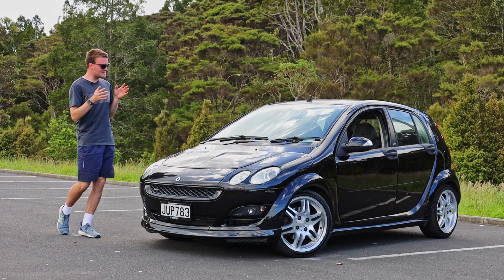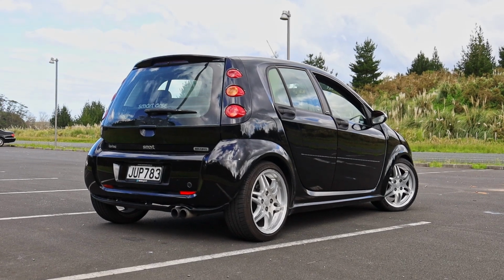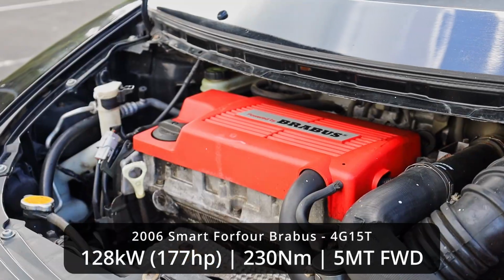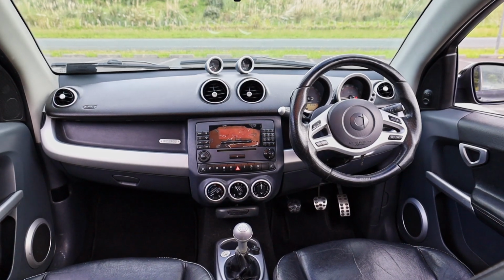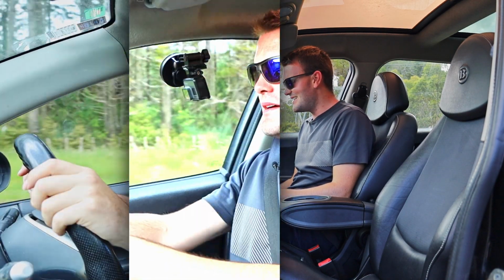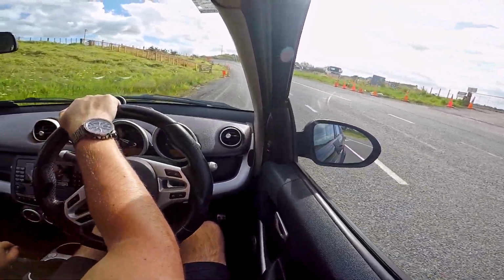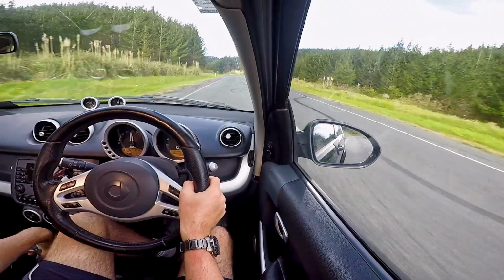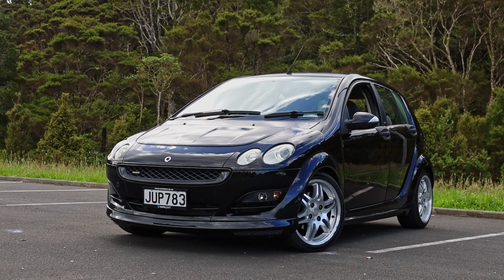Smart Forfour Brabus - Colt Ralliart with European Flair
A couple of years ago I reviewed a Mitsubishi Colt Ralliart, and I must say I was quite impressed... with their ability to build a car's interior so poorly. But hey, it drove great! And the Smart Forfour Brabaus is basically the same car but it's even uglier and makes a bit more power so let's see what it's like.

Chapters:
0:00 Intro
1:14 Drivetrain
1:43 Interior
3:09 Driving Experience